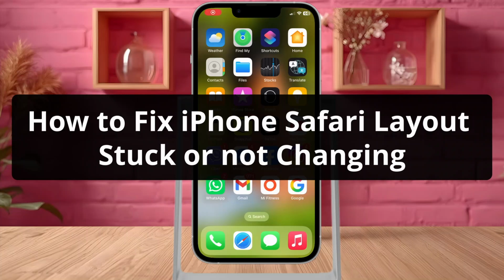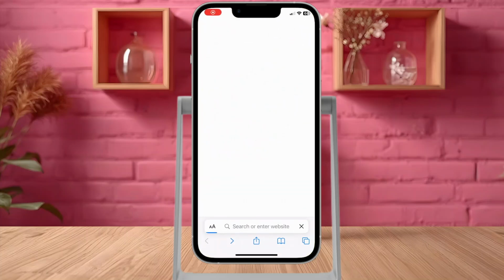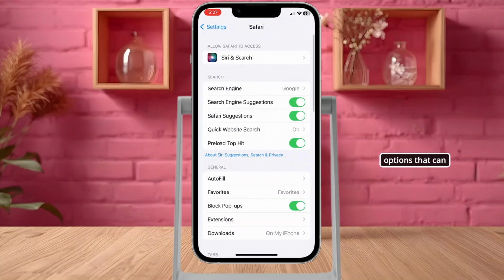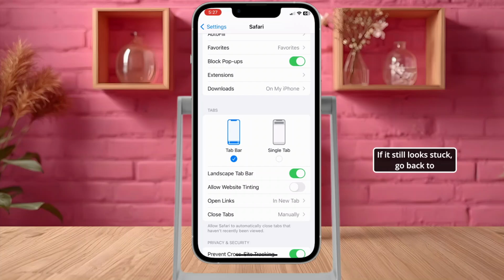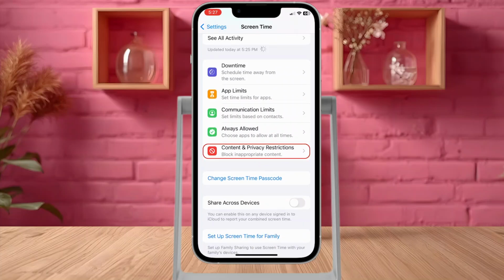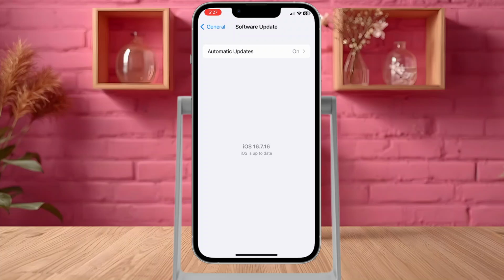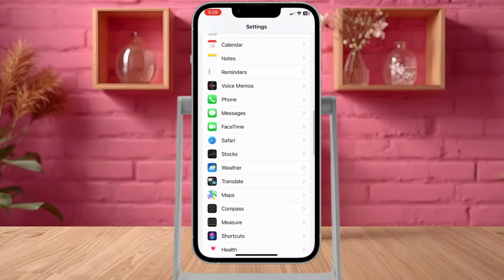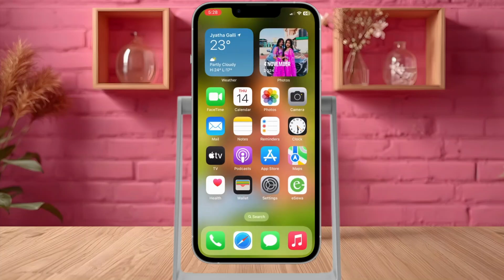How to Fix iPhone Safari Layout Stuck or not Changing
Learn how to fix iPhone Safari layout stuck or not changing with this easy step-by-step tutorial. If Safari is showing the wrong page layout, stuck in desktop mode, or not adjusting properly on your iPhone, this guide will help you solve the issue quickly.

In this video, you'll learn how to reset Safari layout settings on iPhone, fix Safari display and zoom issues, switch back to mobile view, and troubleshoot Safari browser layout problems on iOS devices in 2026.

Timestamps:
0:00 Introduction
0:18 Open Safari Settings